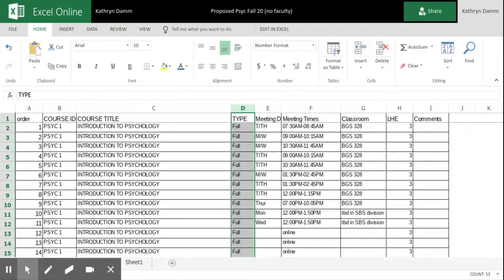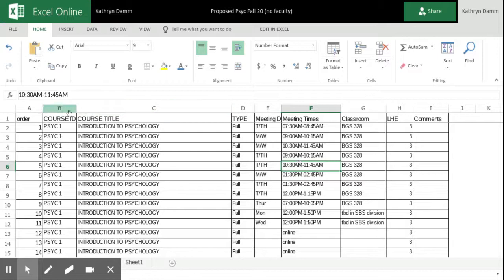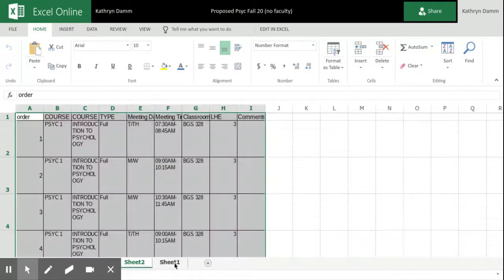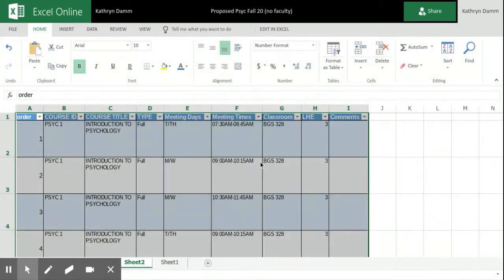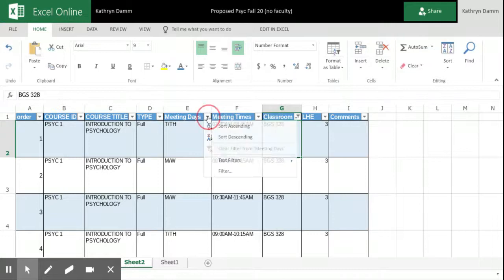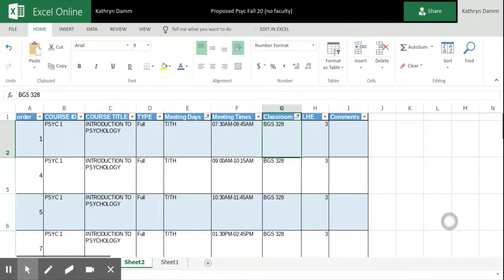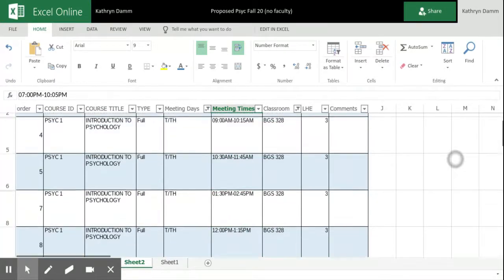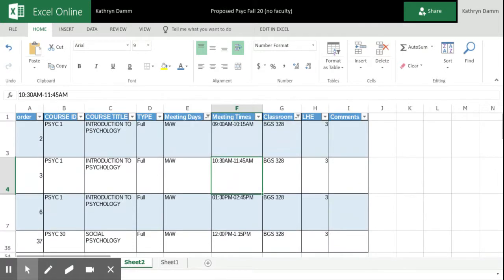Checking classroom scheduling in Excel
This is a quick way to ensure that you haven't accidentally double booked a classroom before submitting your schedule proposal to the Dean